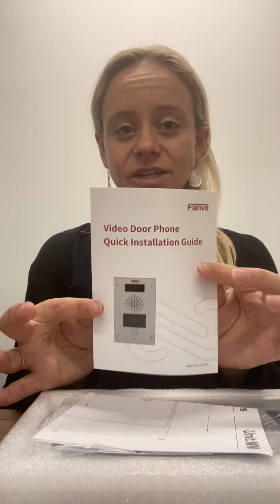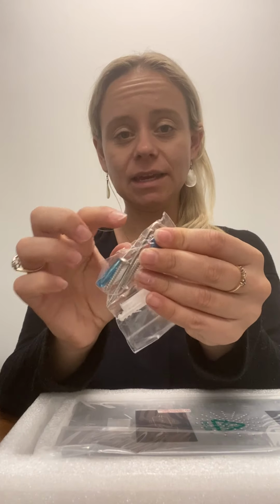Fanvil i32V Unboxing Video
The SIP video door phone i32V is designed for an outdoor environment with high reliability, HD Audio/Video, IP65/IK10 protection grade and a wide temperature range from -40℃ to 70℃. It combines access control, audio/video intercom and broadcasting for smoother, safer, more precise communication.